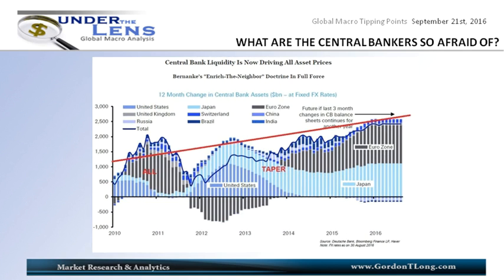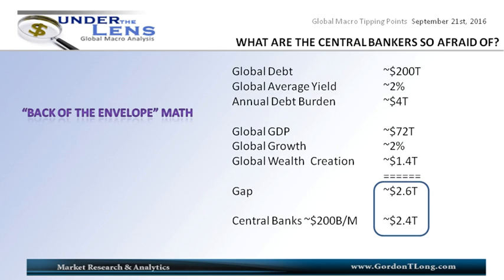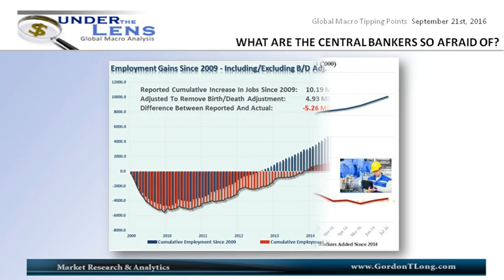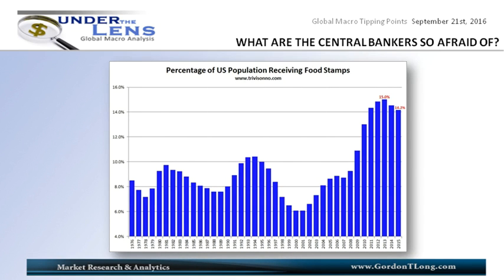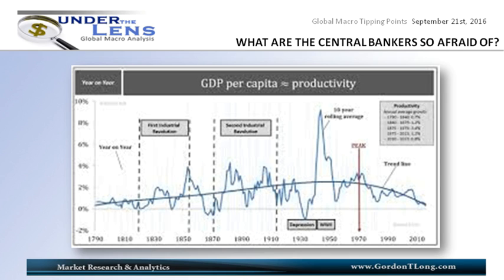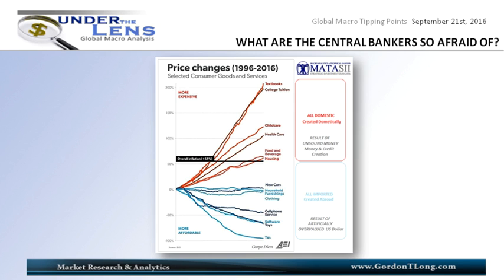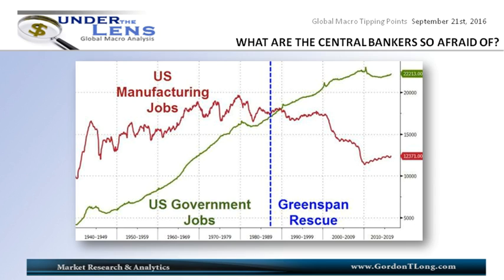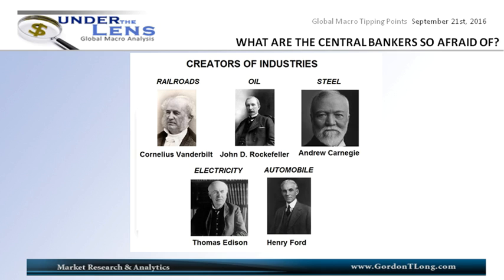UnderTheLens - 09 21 16 - OCTOBER - What Are Central Bankers So Afraid of?